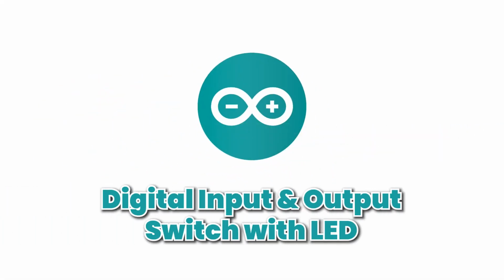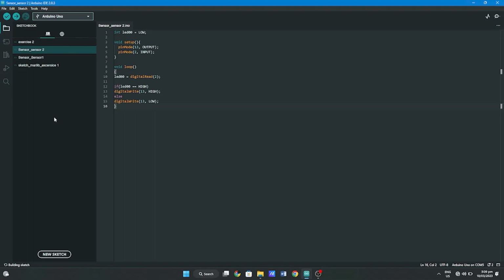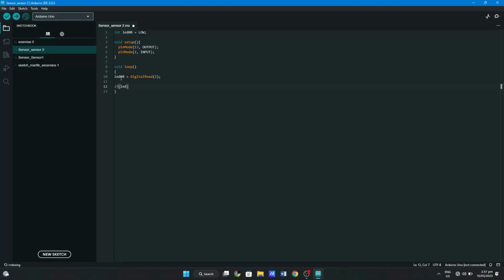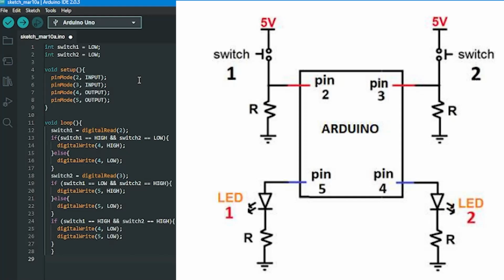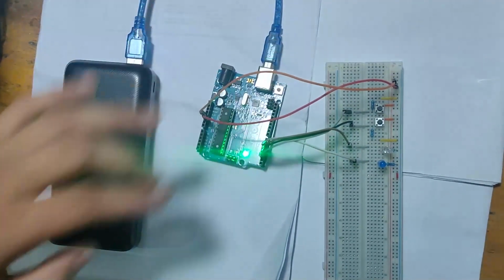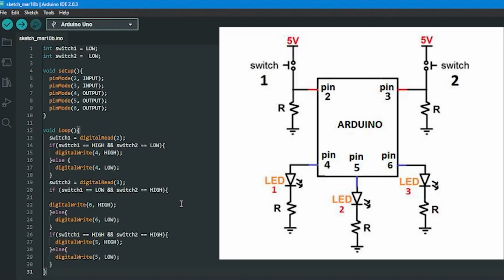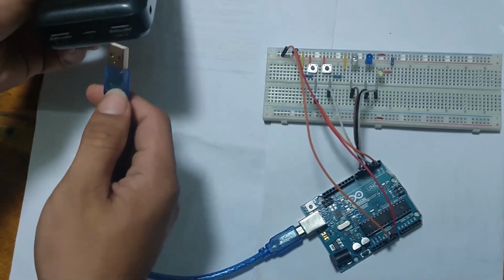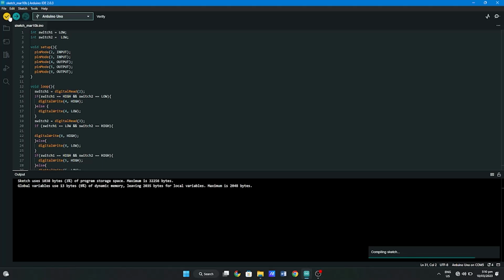Digital Input & Output with LED